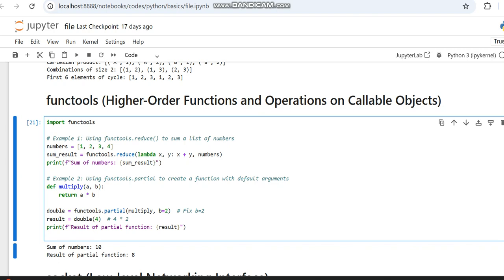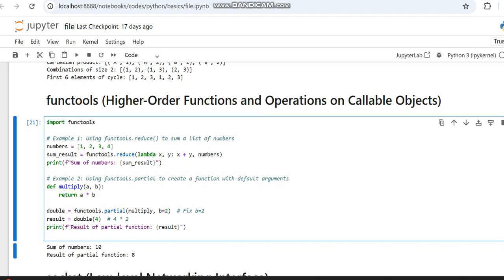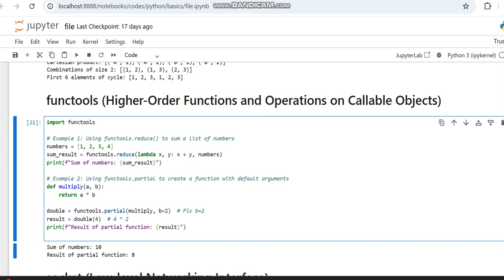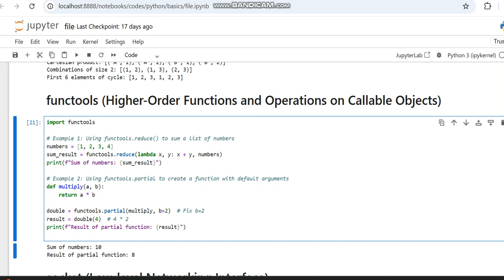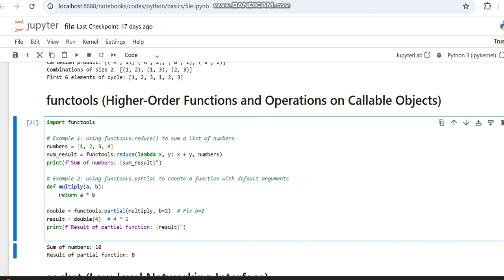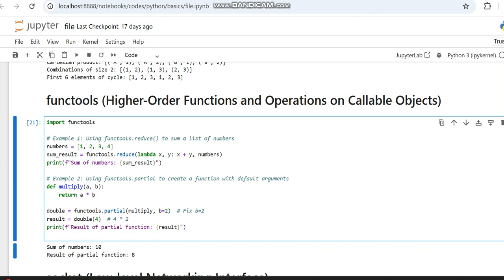Unlock Python's Power: functools Module Explained in 3 Minutes! 🔥 | Reduce & Partial in Python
🚀 Boost Your Python Skills in Just 3 Minutes! 🚀

In this quick Python tutorial, we dive into two powerful features from the functools module: reduce() and partial(). Learn how these functions can simplify your code and make it more efficient, all in under 3.5 minutes!

🔍 What You’ll Learn:

How to use reduce() to perform cumulative operations like summing a list of numbers
How partial() allows you to create more flexible and reusable functions by "freezing" arguments
Quick examples of both methods to help you understand their real-world applications
This video is perfect for Python beginners who want to level up their skills in a short amount of time!